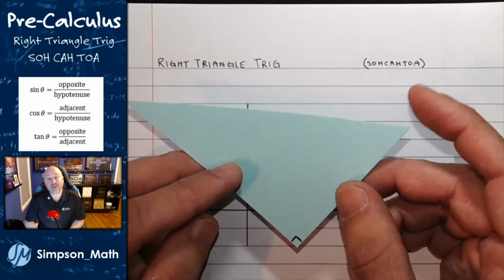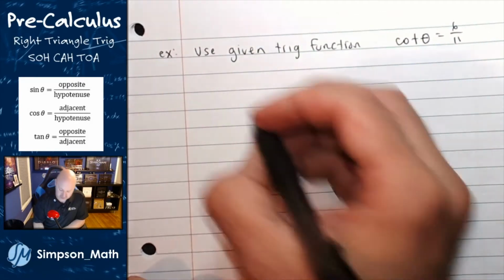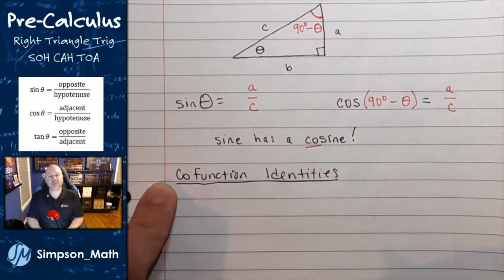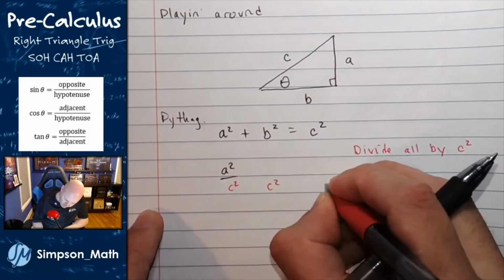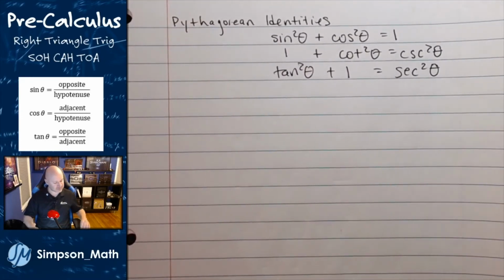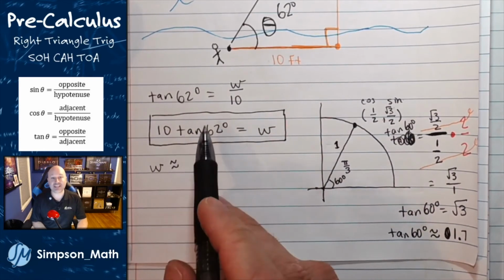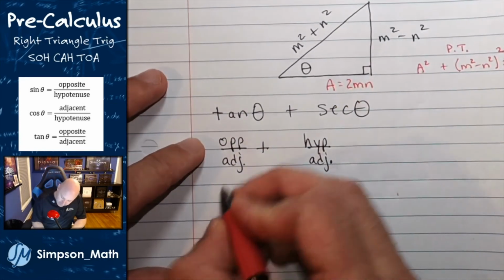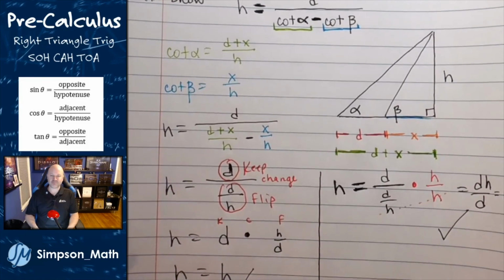Right Triangle Trig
Once you've mastered the x, y, & r definitions of the Trig functions play around with Right Triangle Trig. In this video we play around with the SOHCAHTOA definition of the trig functions.

We also derive the Cofunction and Pythagorean Identities.